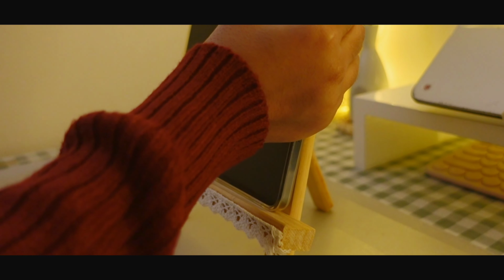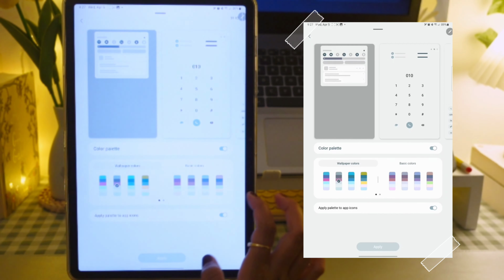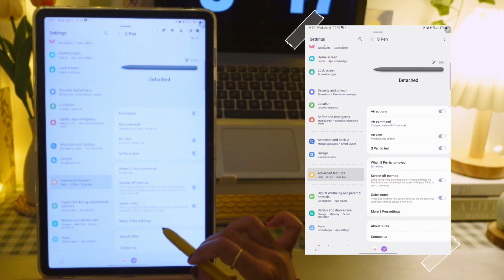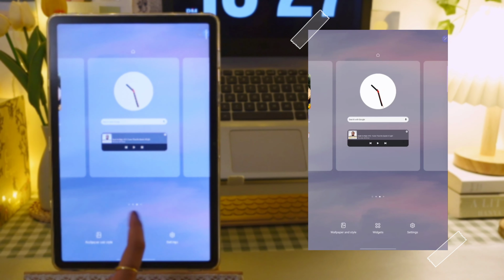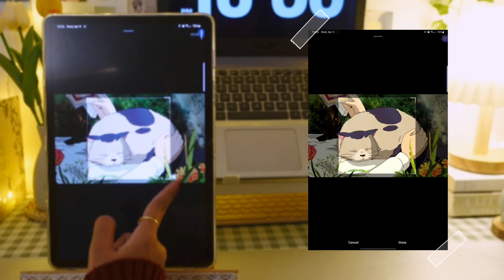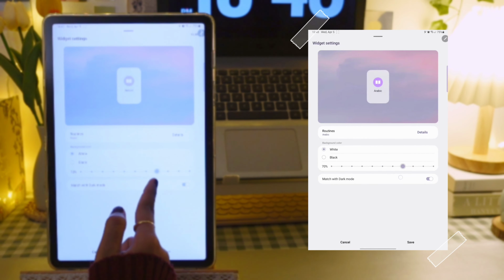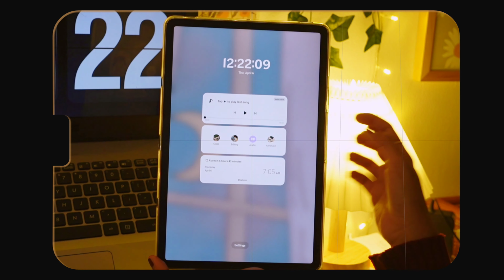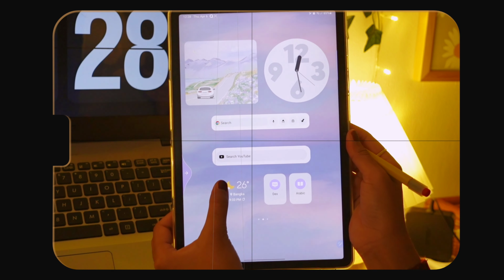how to have a simple & aesthetic samsung tab 2023🪻 (tab s7 ft. one ui 5.1)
hi there!

heres an upgraded version of my samsung tab customization video! anyway, if you have any questions or request for the upcoming video be sure to let me know in the comments down below~ also, tap the link below for the free wallpapers and illustrations!

stay safe and dont forget to love yourself!♡

timestamps;
00:00 opening
00:25 lockscreen wallpaper
01:38 homescreen wallpaper
02:15 navigation bar &amp; edge panel
03:02 notification
03:29 s-pen customization
04:52 one hand operation
05:12 homescreen layout
05:43 widget customization
11:30 results
13:50 inspo
lets be friends!
lil q n a;
• app to take notes? = samsung notes app
• camera and editing apps? = sony zv1 and VLLO

p.s. please kindly check out pair piano's other piano cover cus its such a master piece!